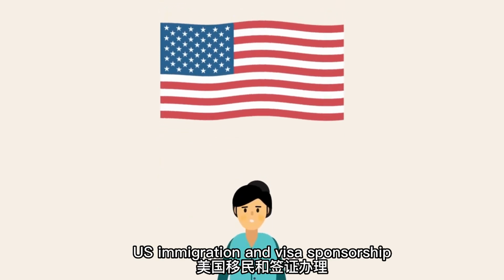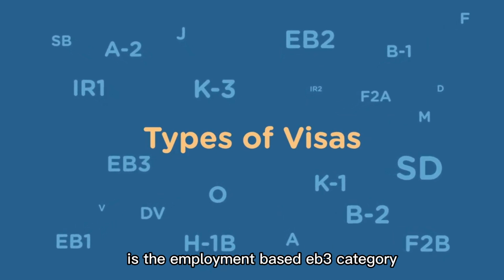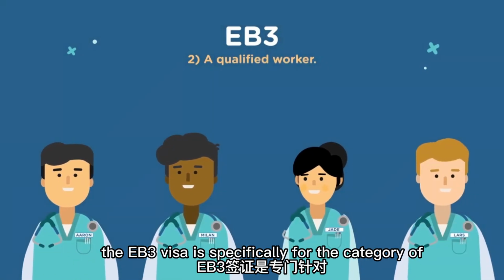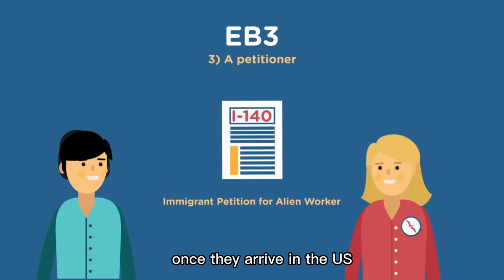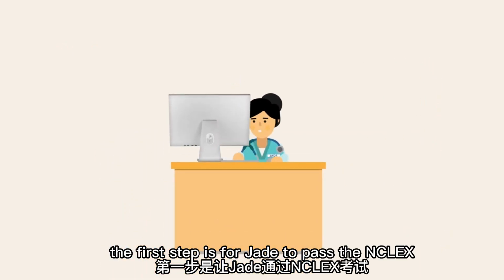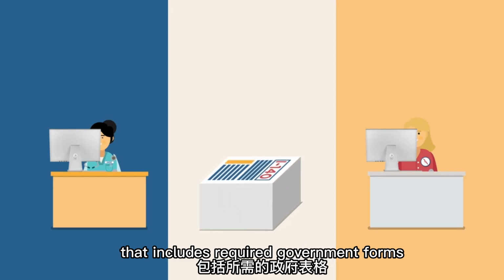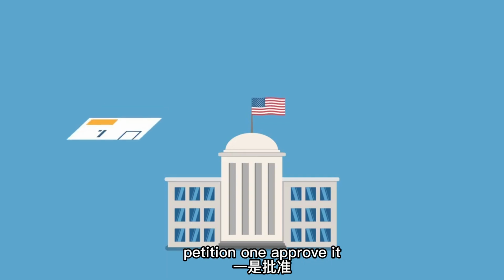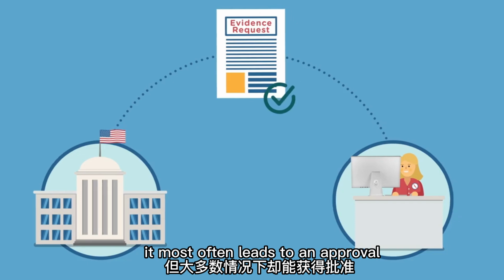美国护士移民和签证办理